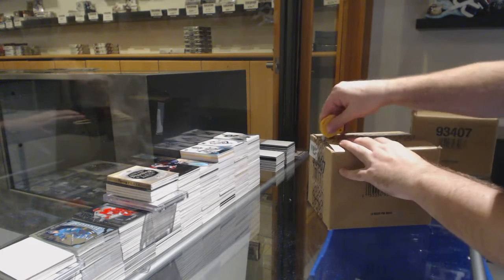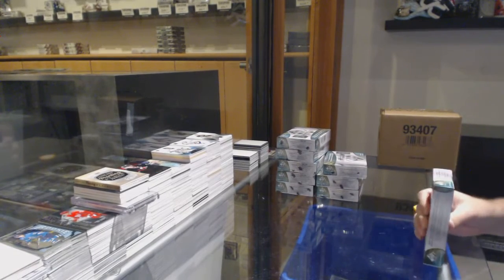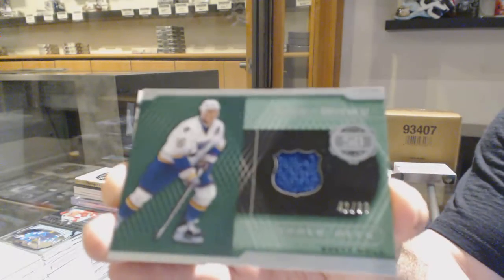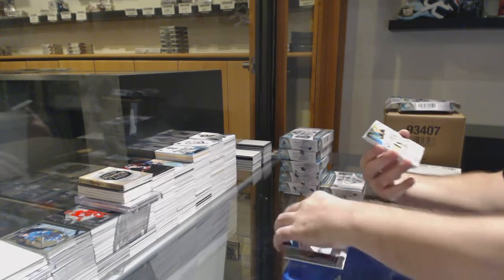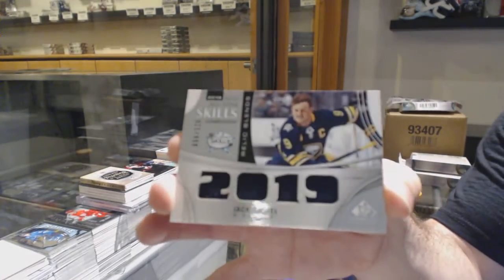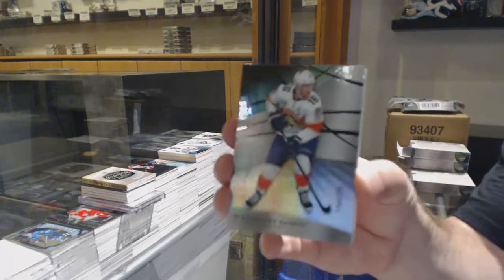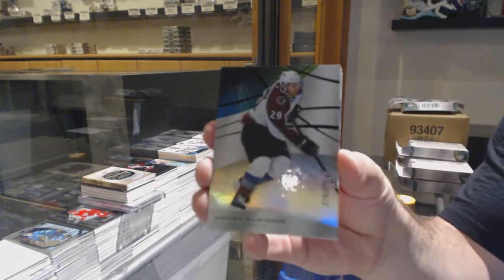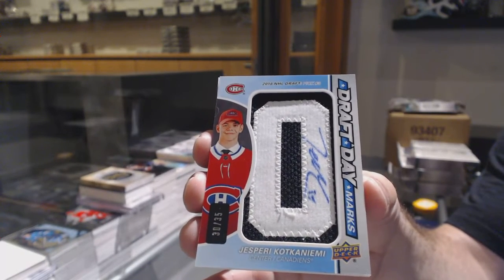Eightfeetdown's 19-20 Upper Deck SP Game Used Hockey 10 Box Case Break